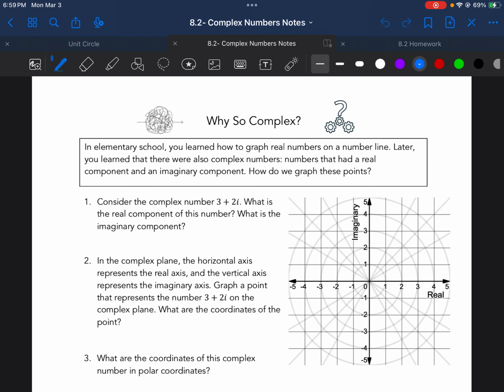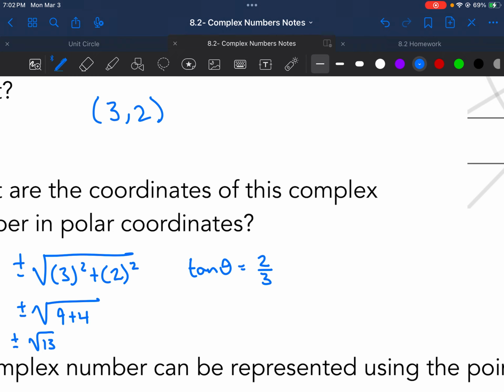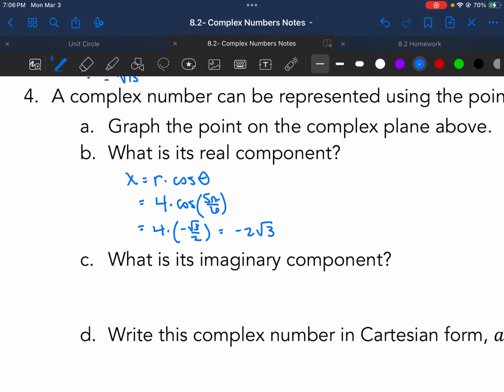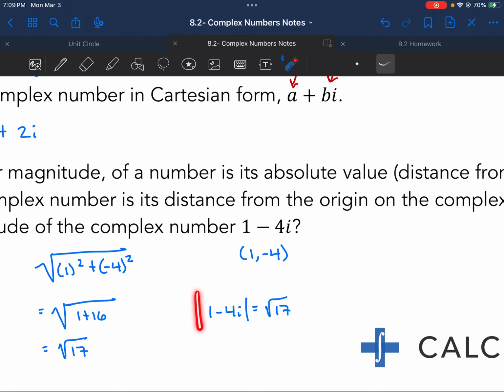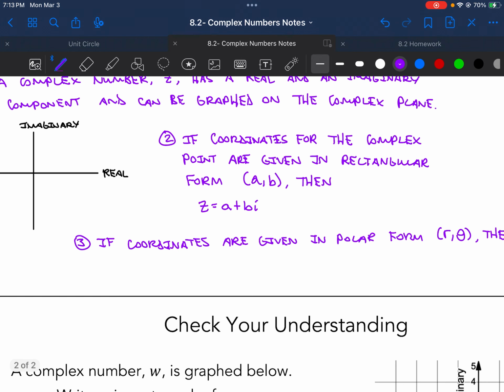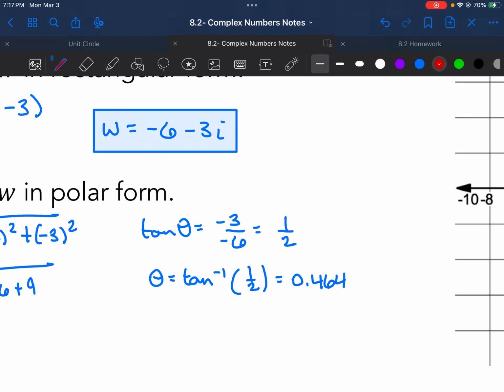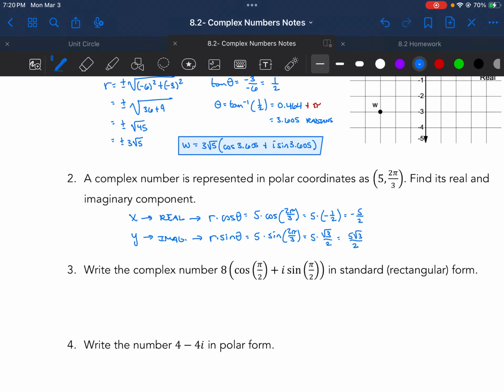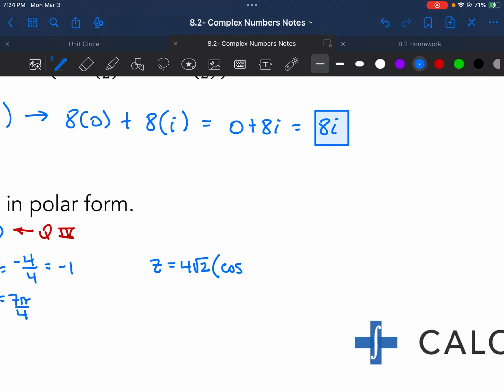8.2 Video Notes - AP Precal